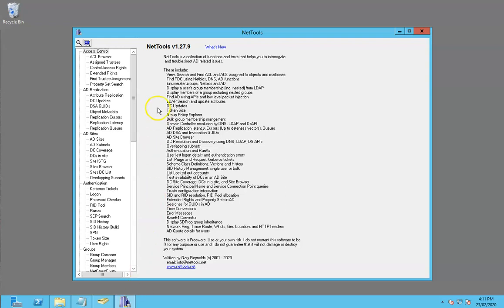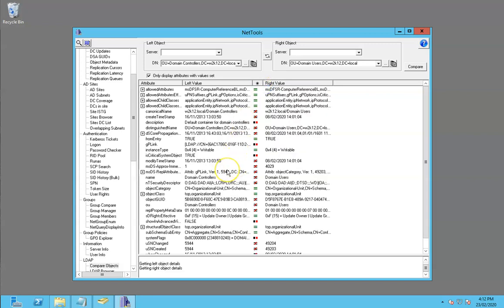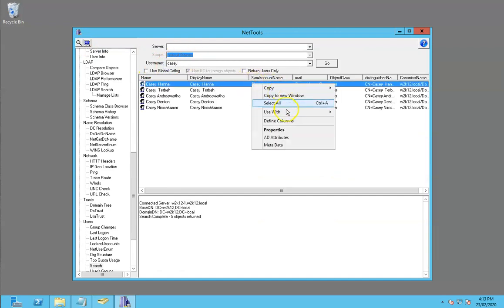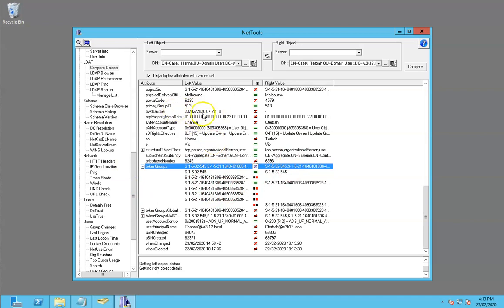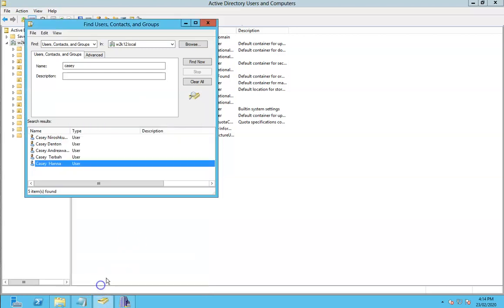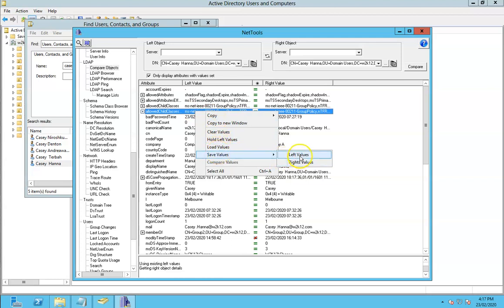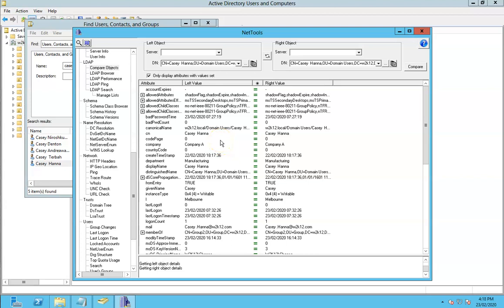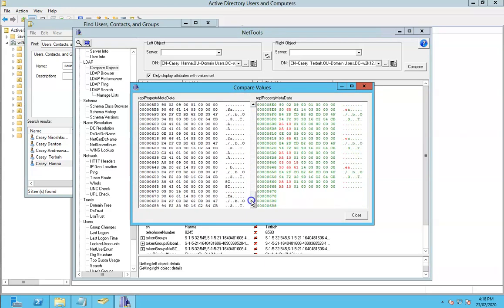NetTools - Compare Objects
A quick tour of the Object Compare feature in NetTools